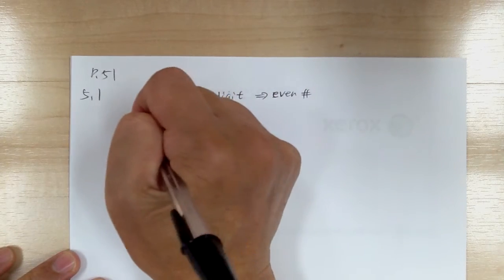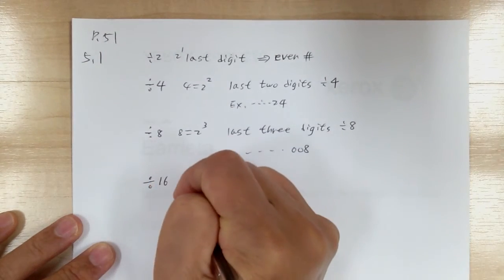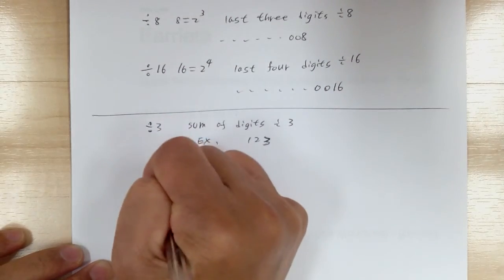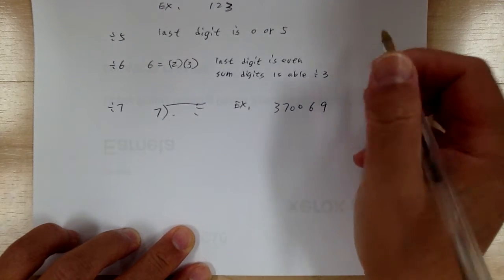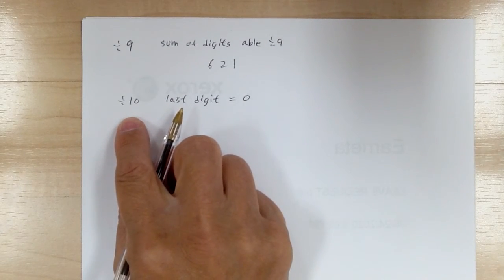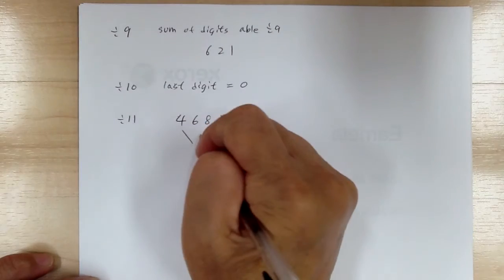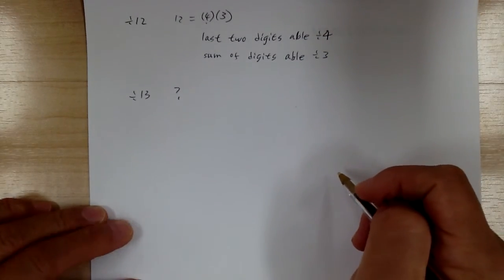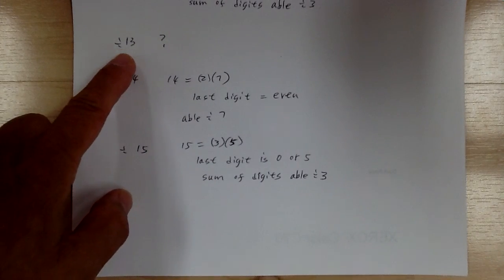Competition Math 5.1A p.51-52